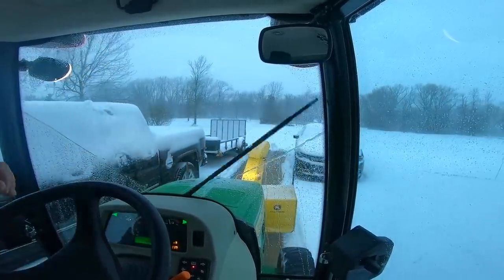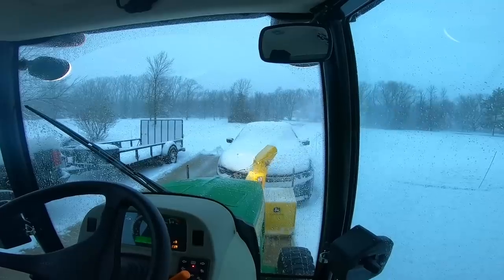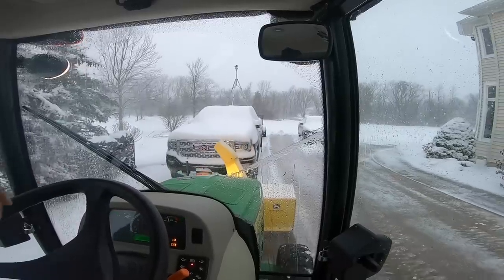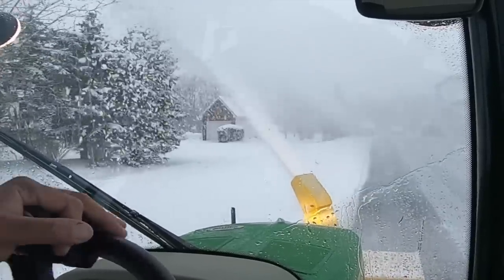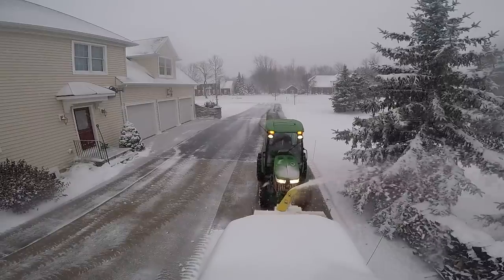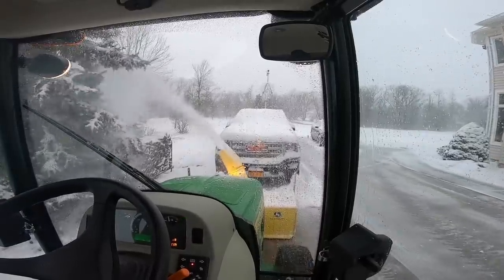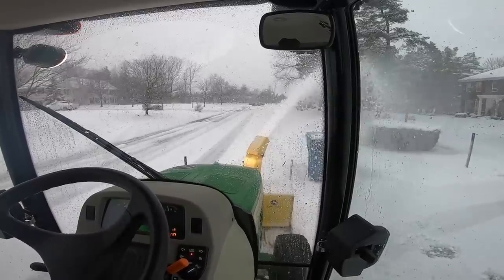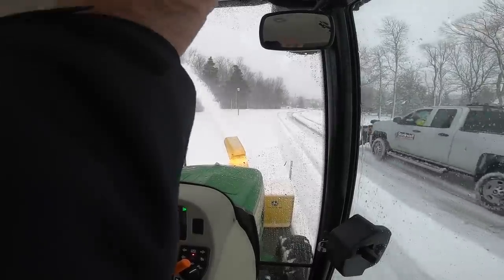#53 John Deere 3046 R Cab Tractor First Snow Blowing Of Winter 2018-2019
My John Deere 3046 R Cab tractor first snow blowing of the 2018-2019 winter. Please make sure your video settings are at 1080P or you'll miss the beauty of the video taken with GOPRO Hero 7. Big thank you to Matt and Ron for helping me mount the snow blower for the first time on this tractor!